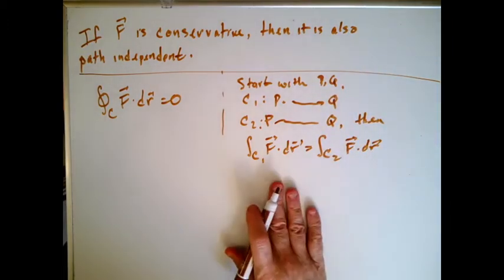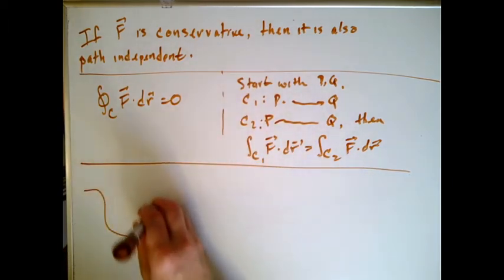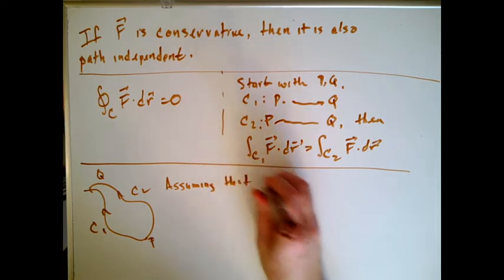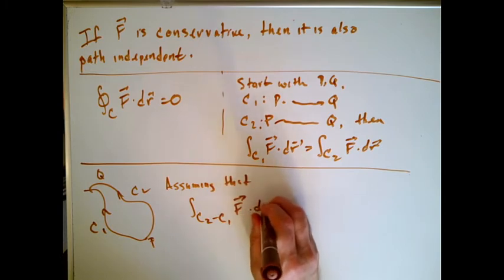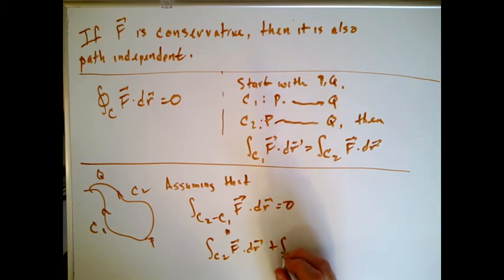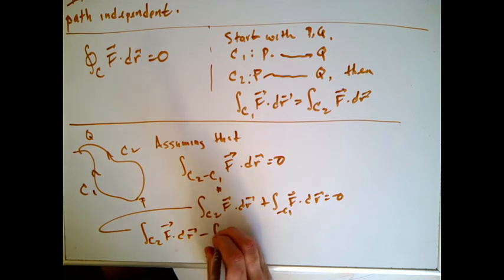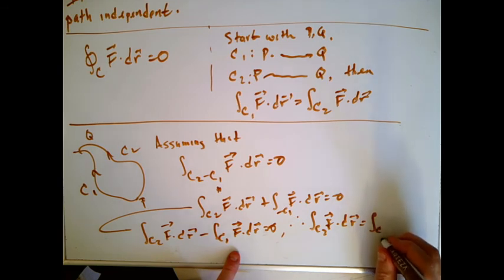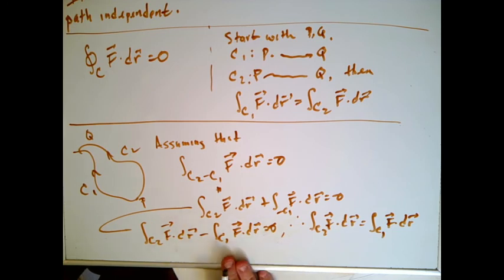ConservativeImpliesPathIndependence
We show that if a vector field is conservative, then it must be path independent